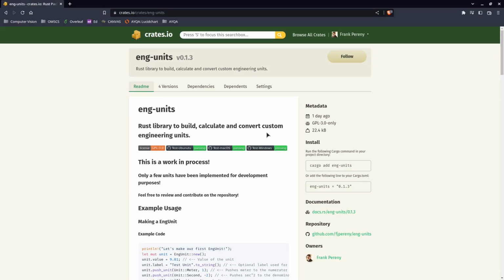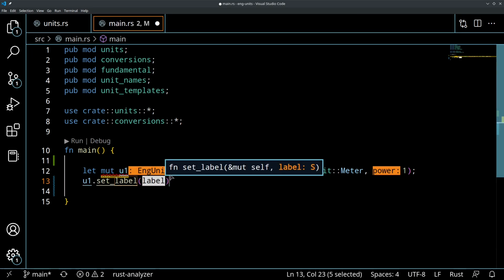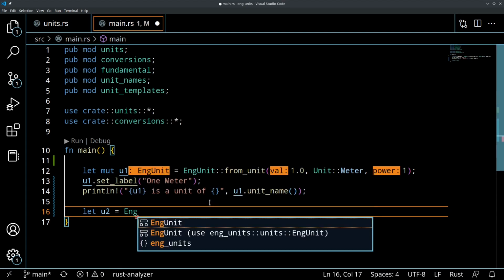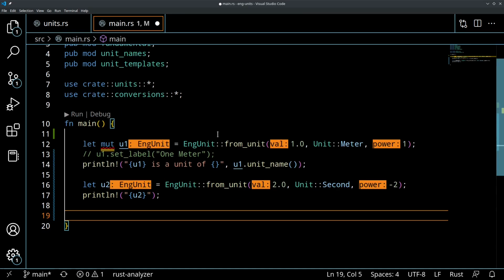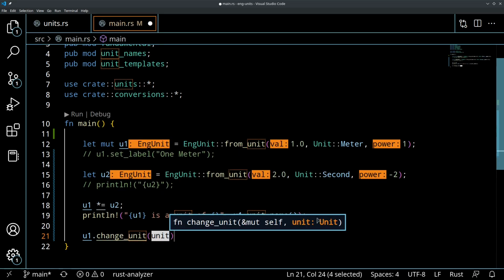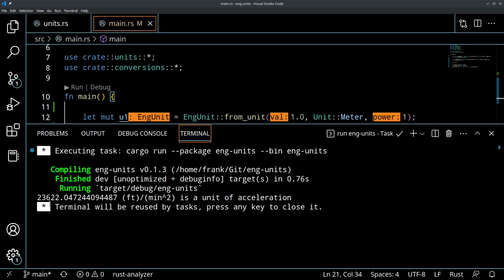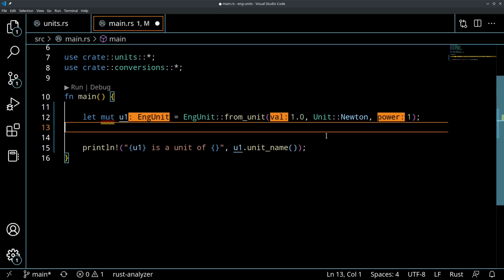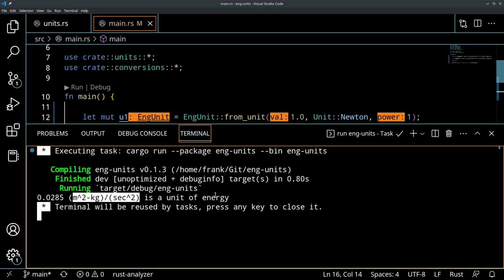eng-units Rust engineering unit conversion library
This library is used for engineering calculation and conversions.

This project is still in early stages.